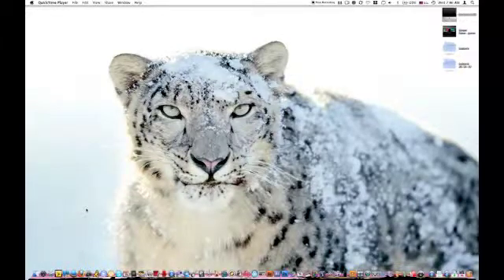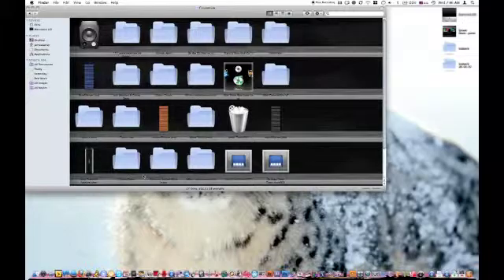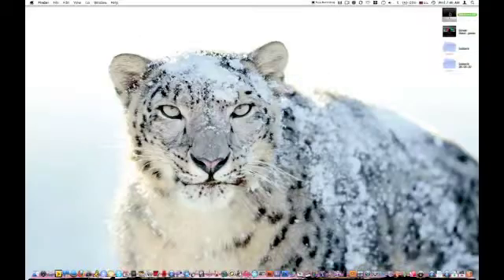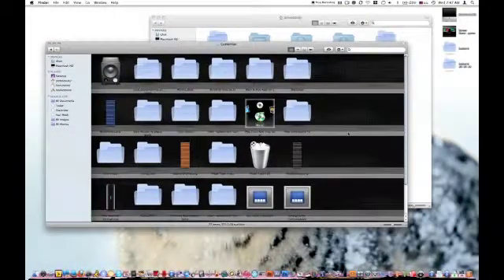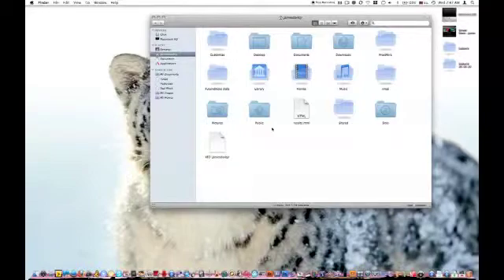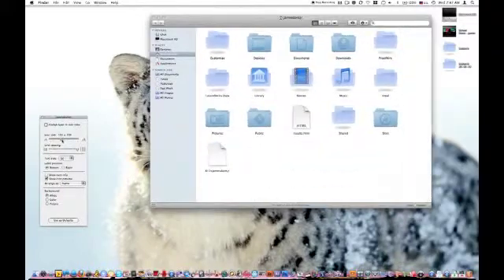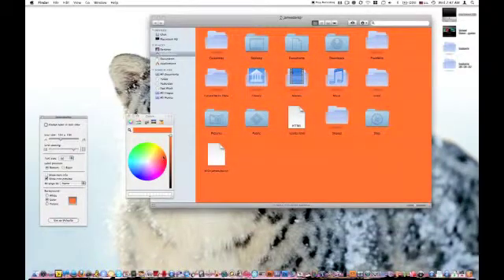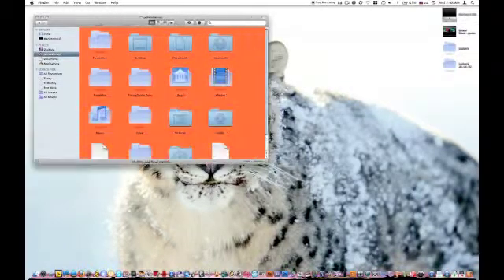How To Customize Mac Finder Screen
How to Customize your Mac finder background